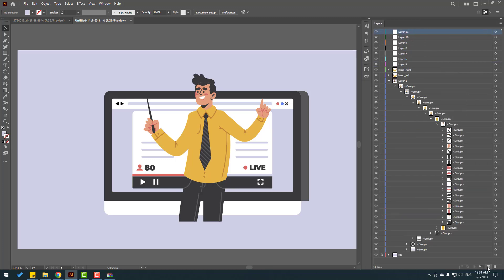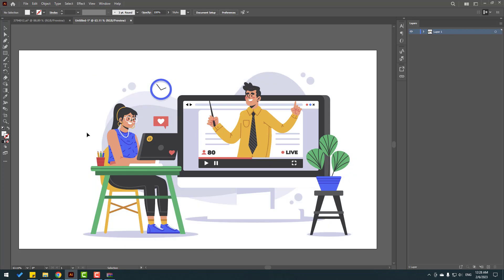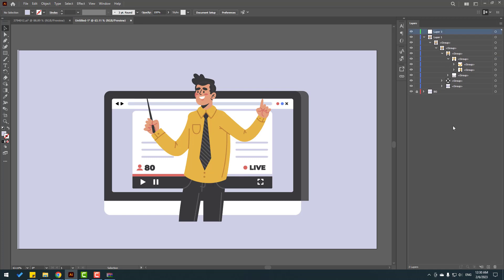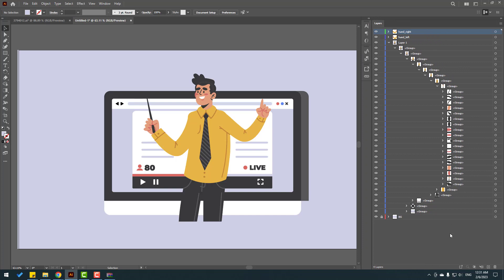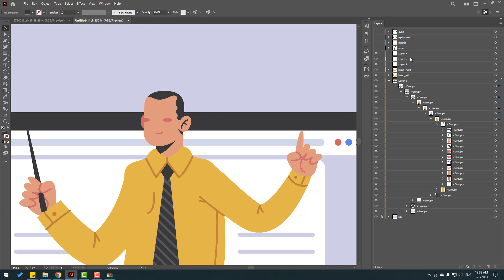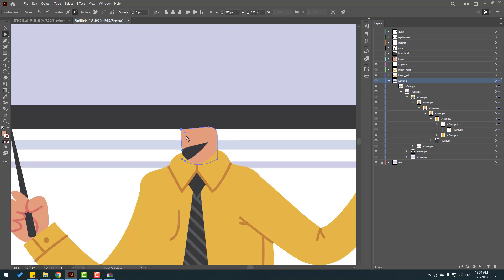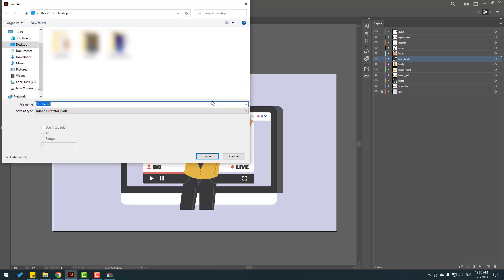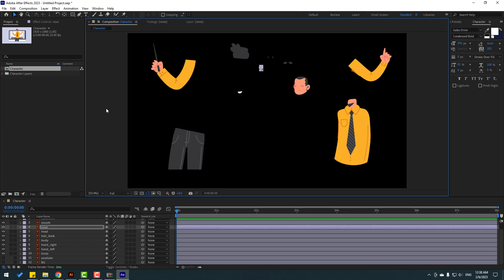ILLUSTRATOR: Prepare Vectors - Ready for After Effects Animation Tutorial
Hi guys, welcome to my new  tutorial. In this tutorial i will show how to prepare vector files in illustrator for ready vectors After Effects animation. Let's get started!